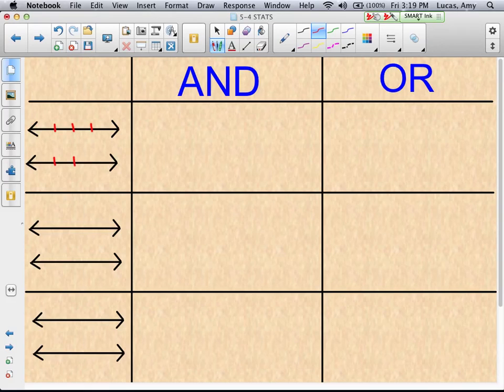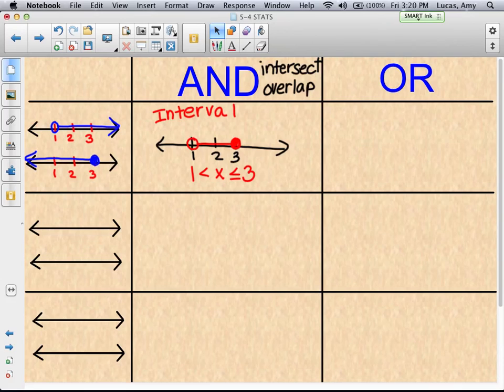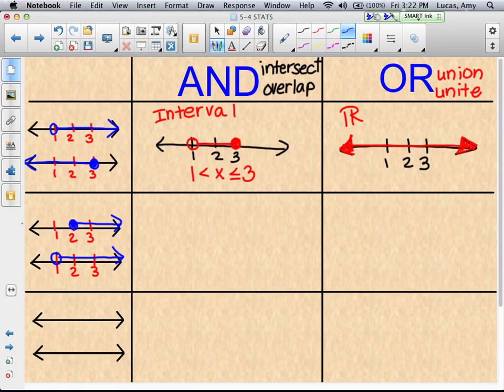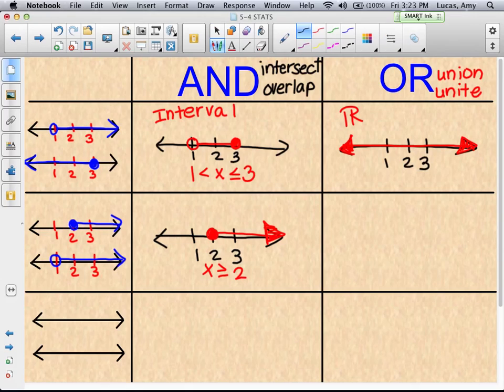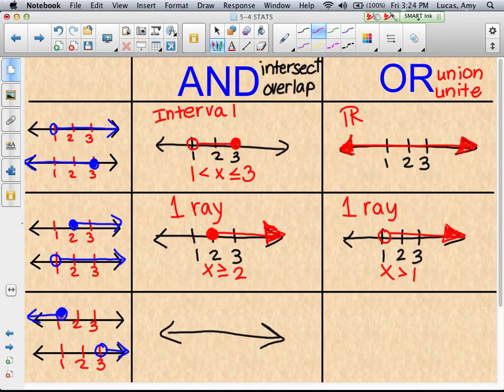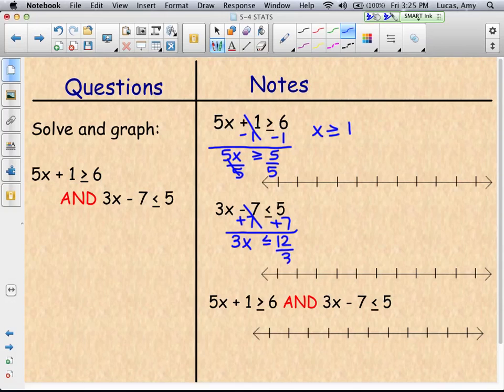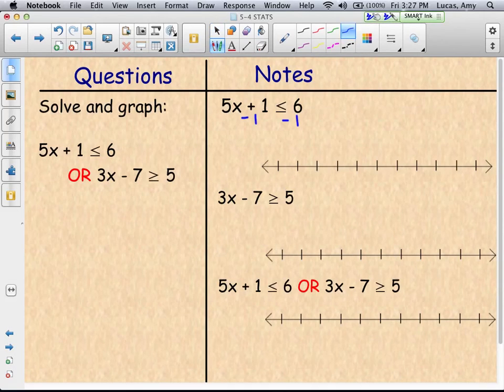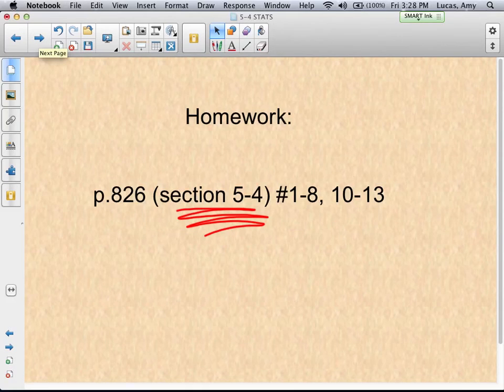Lesson 5-4 day 3 stats